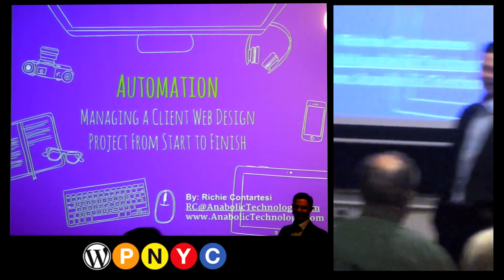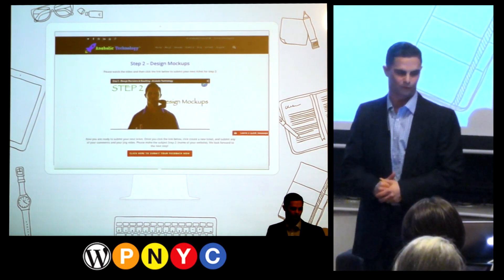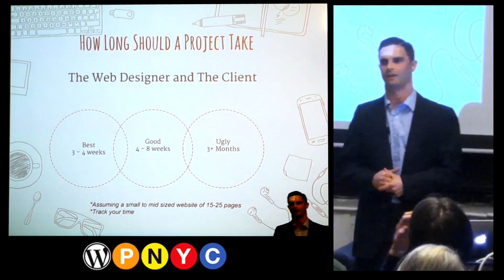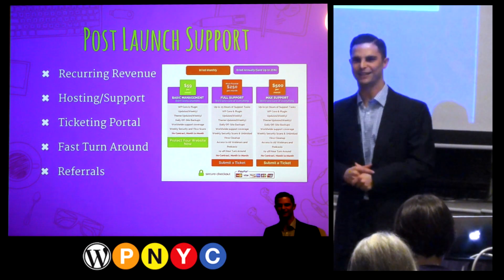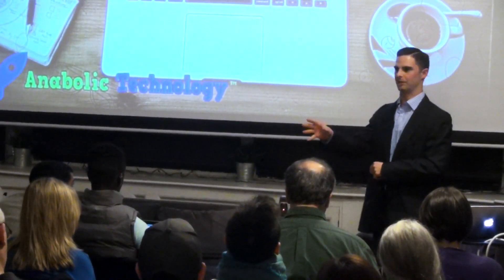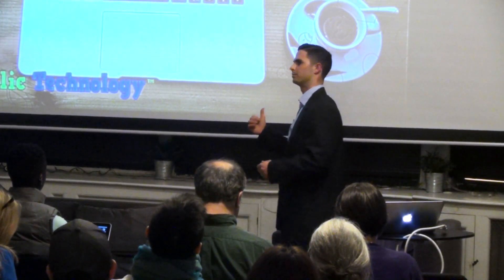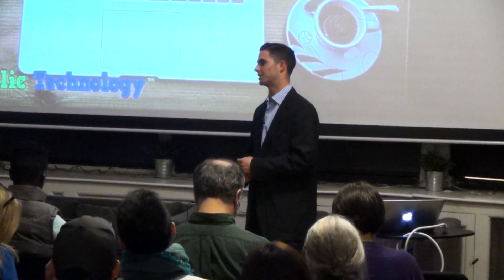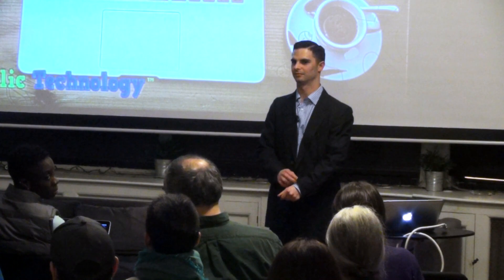Automation: Managing a Client Web Design Project From Start to Finish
Richie Contartesi - Automation: Managing a Client Web Design Project From Start to Finish - at WordPress NYC Meetup, New Work City NYC on Mar 17 2015.

We look at a proven system to automate project management and easily manage web design projects from start to finish. This 7 step process removes the jungle of emails and repeated annoyance of going back and forth with your clients to complete tasks and projects. More importantly you will immediately free up time, complete projects faster, and increase your profits. Lastly, we look at proven post project recurring revenue and support options.

 Richie Contartesi is an online enthusiast who has created and implemented a successful step-by-step system that automates custom WordPress design. As the owner of a Custom WordPress Design and Marketing firm in New York City, Anabolic Technology and 3 other online startups, he has experience consulting business owners and other entrepreneurs on building a revenue generating online presence for yielding a maximum return on time and investment.

#2890-02